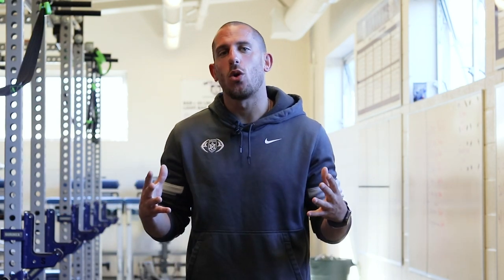♦️ CUTTING WEIGHT and MAINTAINING MUSCLE: 3 Tips from Coach Malek